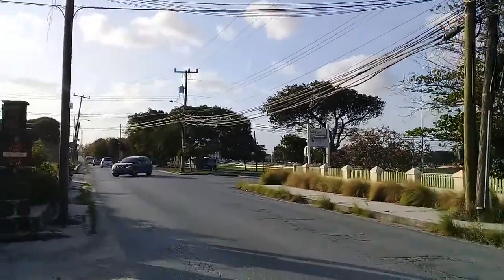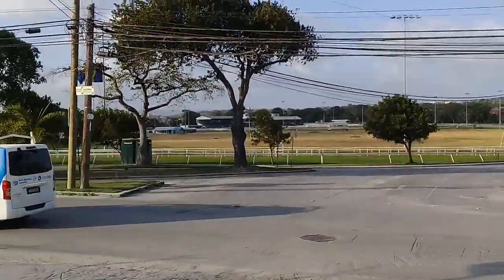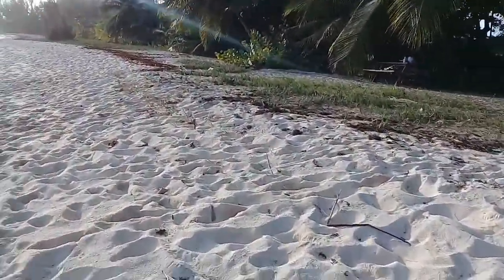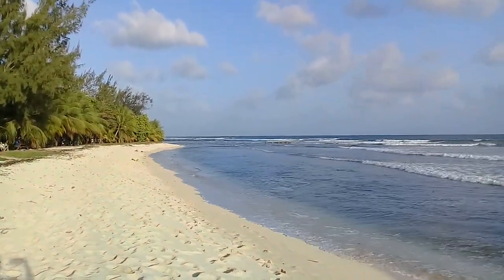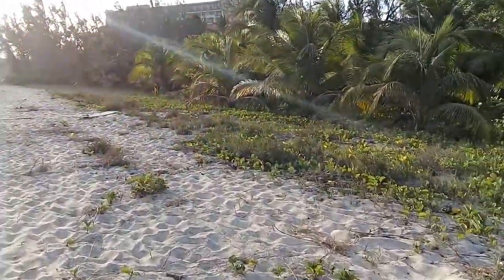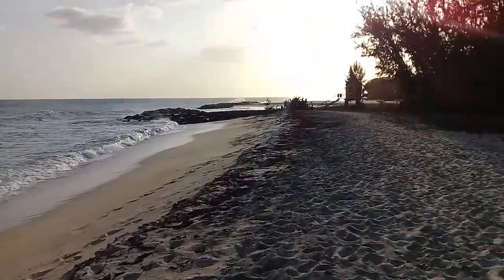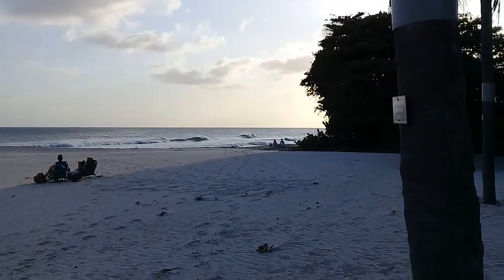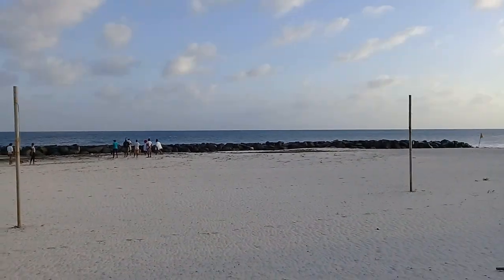Walking Along The Drill Hall Beach On The Southwest Coast Of Barbados⛱🇧🇧